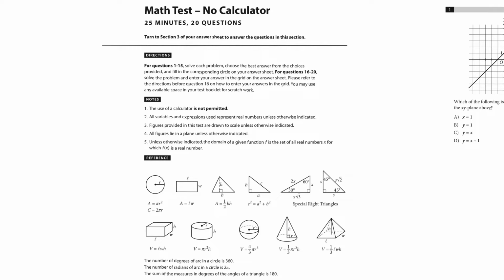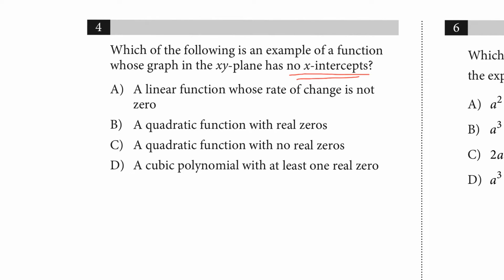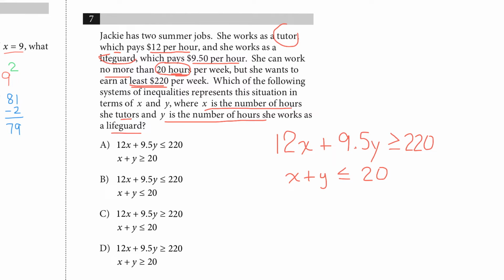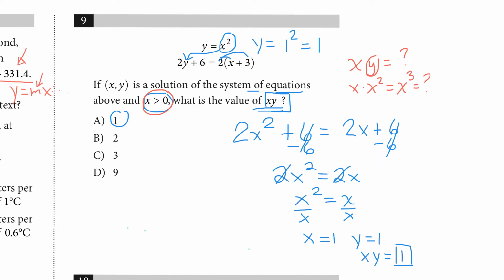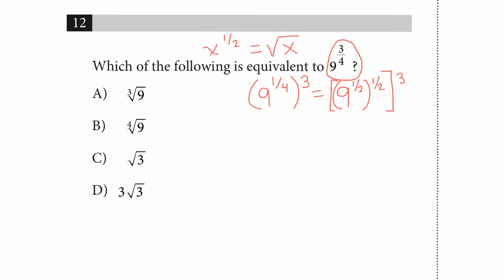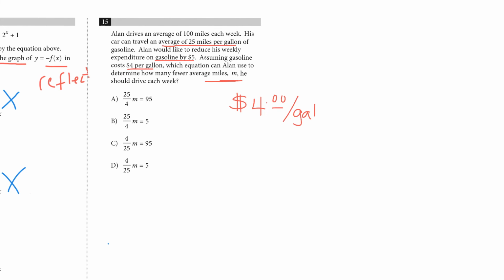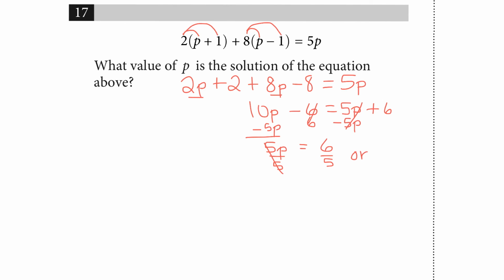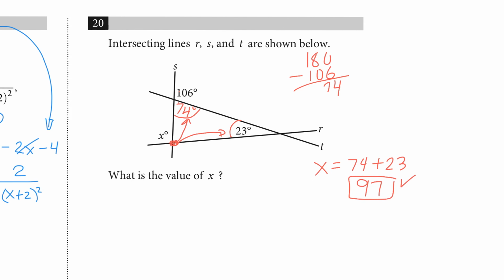College Board Official SAT Study Guide Test 5 Section 3 Math Solutions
SAT Math problems are solved step by step showing tips, tricks, and strategies.